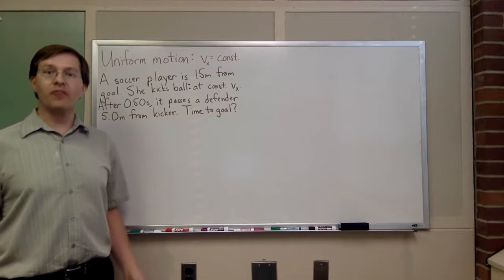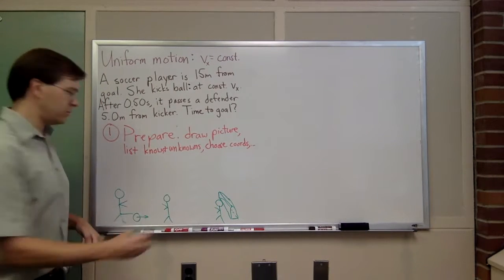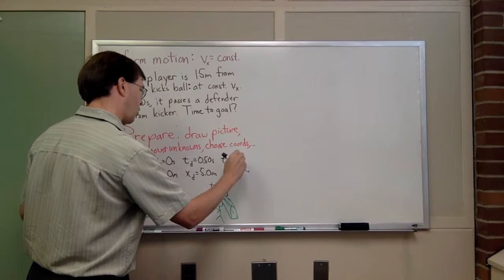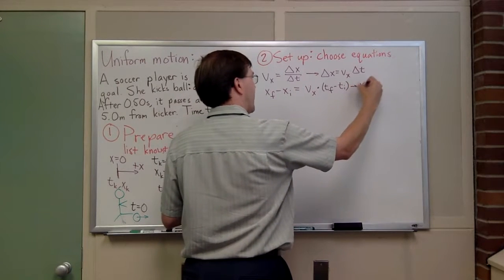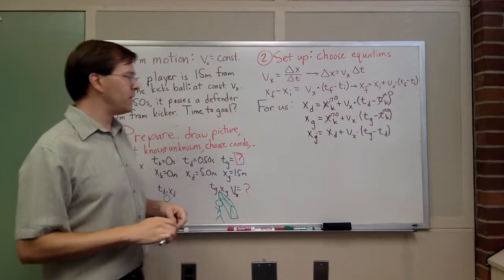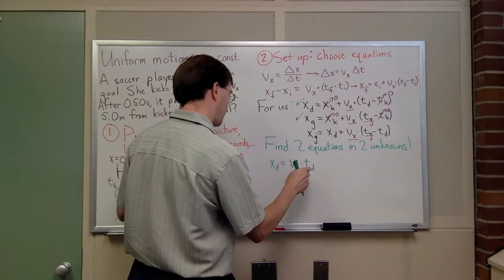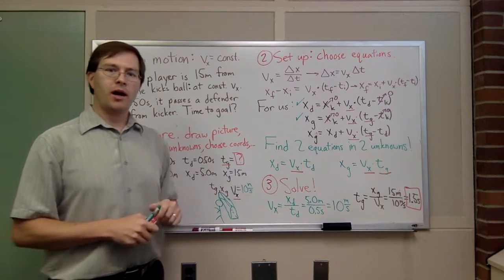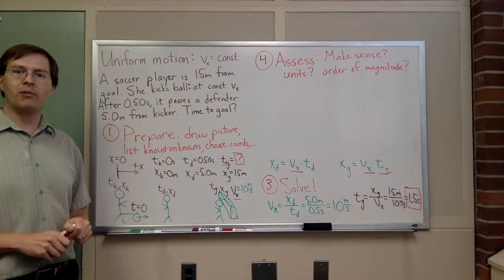Physics problem solving: constant velocity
In this example, I describe a very general physics problem solving strategy in the context of a relatively simple example: a soccer ball moving at constant velocity.